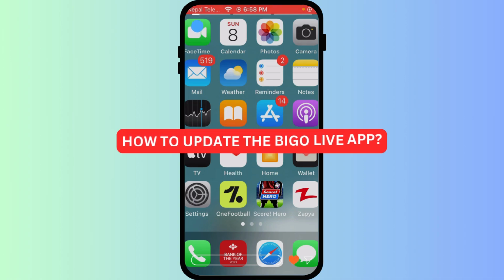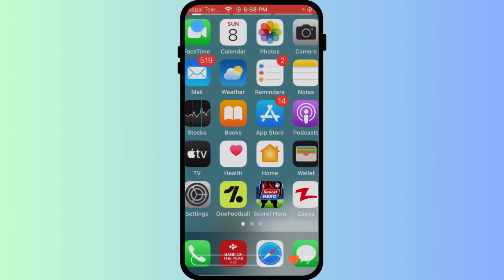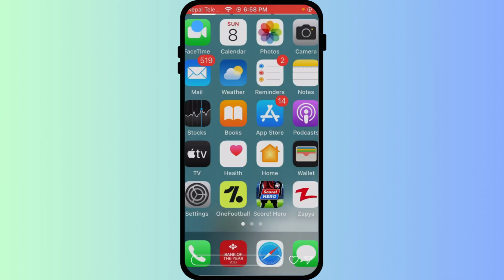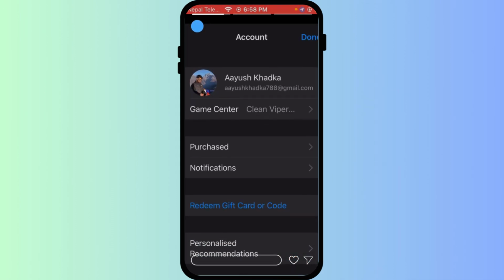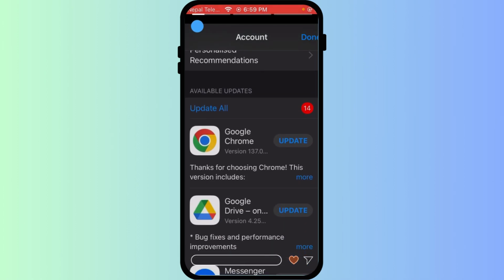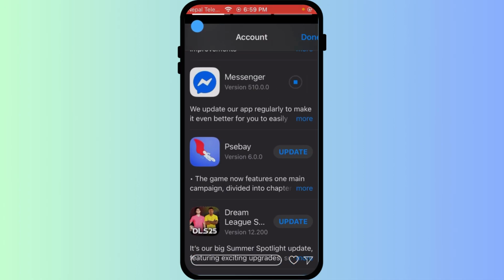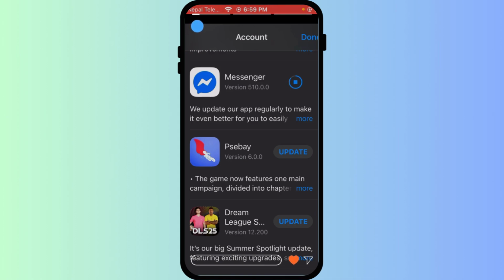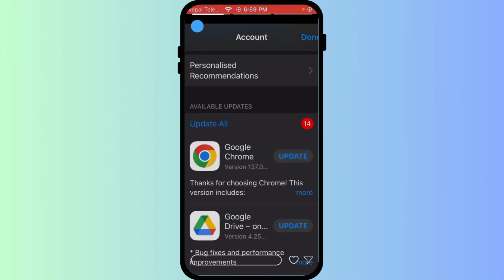How to Update Bigo Live App 2025?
Keep your Bigo Live app running smoothly with the latest features and bug fixes! This video shows you how to update Bigo Live app quickly and easily. Learn the simple steps to ensure you're always on the most current version, providing you with the best and most secure live streaming experience.

We'll guide you through updating via the App Store (for iPhone) or Google Play (for Android), troubleshooting common update issues, and understanding why keeping your app updated is crucial for performance and access to new functionalities. Stay ahead with the latest Bigo Live innovations.